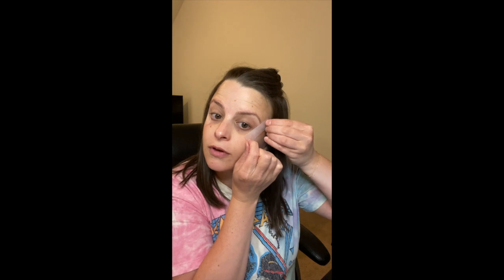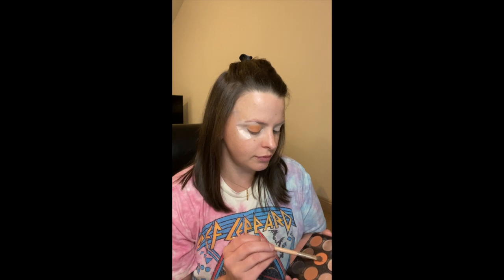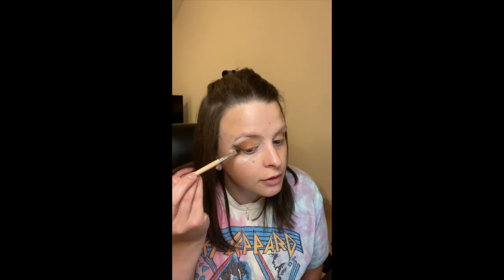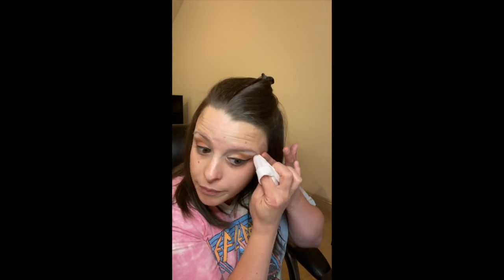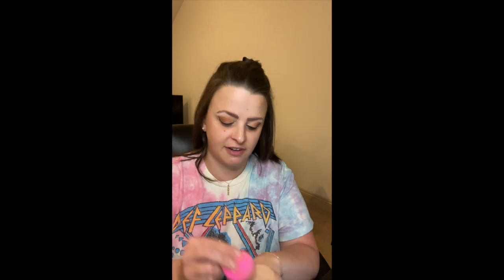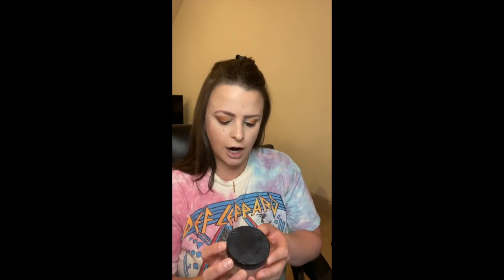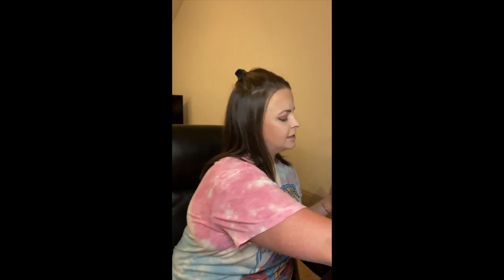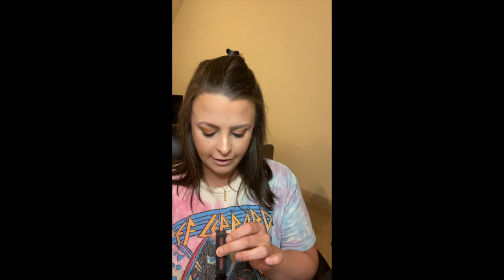2020 Makeup Tutorial | Julia Saunders Blog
PRODUCTS:

Huda Beauty Concealer (Shade: Marshmallow)

Beauty Blender

L'Oreal Eyeliner (Shade: Black)

L'Oreal Mascara (Blackest Black)

IT Cosmetics CC Cream (Fair Light)

Lawless Beauty Setting Powder (Classic Translucent)

NARS Bronzer (Laguna)

NARS Blush (Orgasm)

BECCA Highlighter (Champagne Pop)

NARS Liquid Lipstick (American Woman)